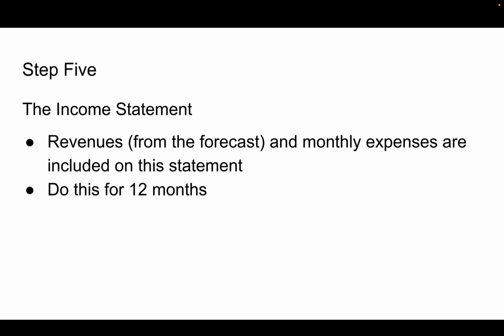Financial Plan Guidance